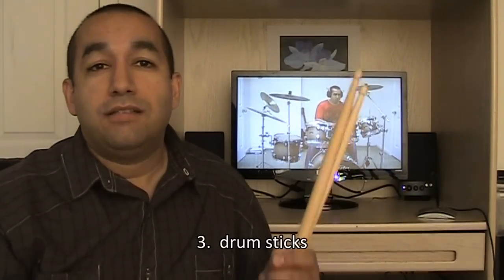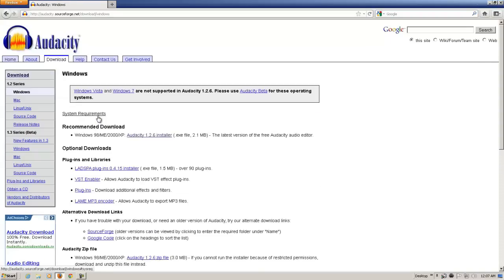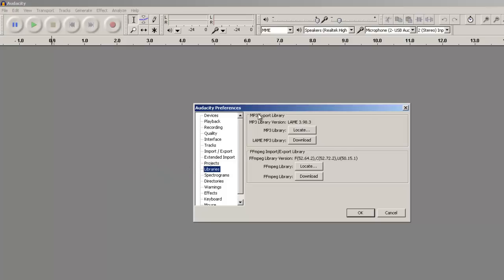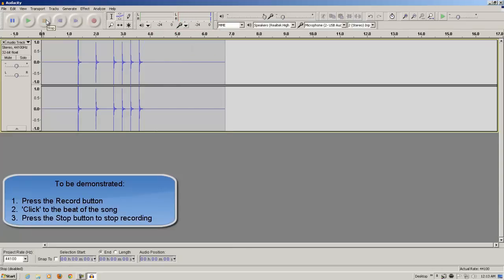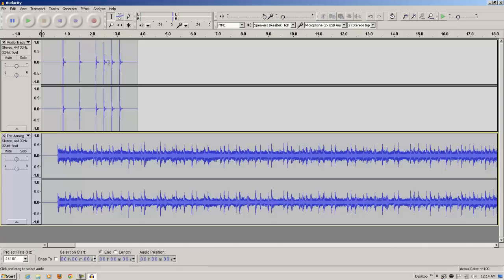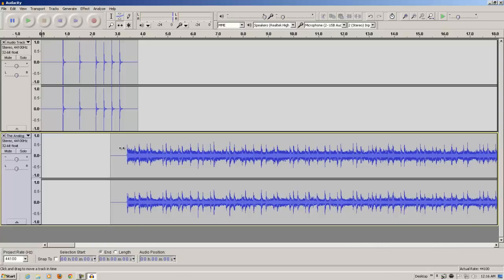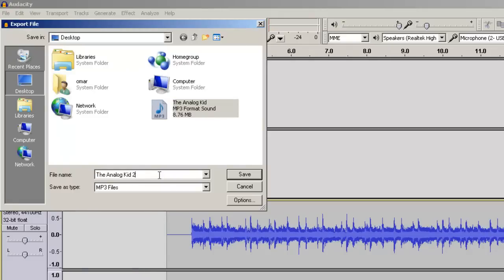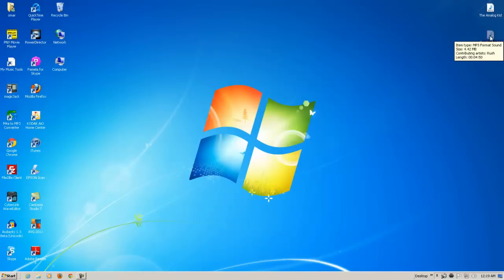How to Record a Drum Cover When the First Note Is a Drum Beat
- The first in the "How to Record Drum Covers With Just Your Camcorder and Windows Movie Maker" series, "The Lead-In Click Track"

How can you ensure that you start playing synchronized with a song when the first beat is a drum note?  This video explains the tools necessary to accomplish this.  See also the accompanying article to this video at TheParadiddler.com, under both the 'Videos' and 'Education' sections.

Happy drumming!